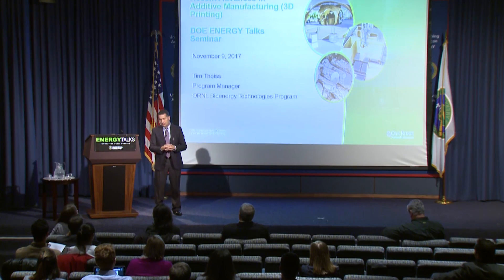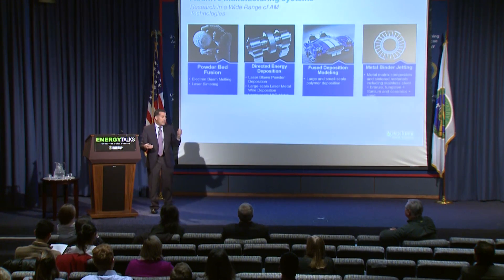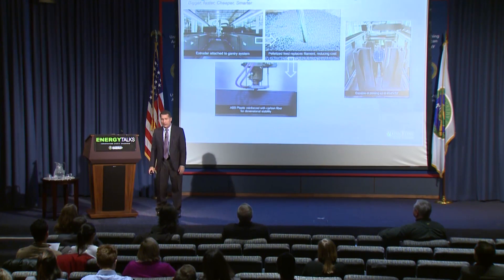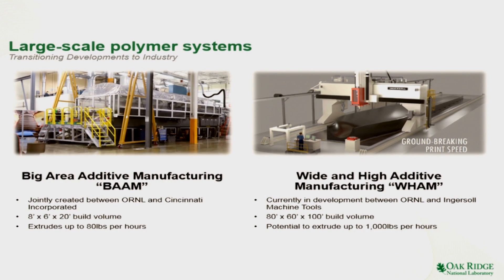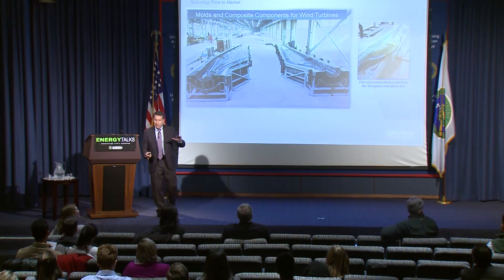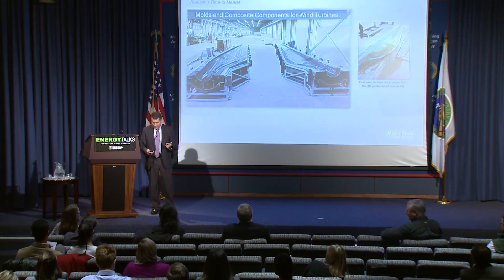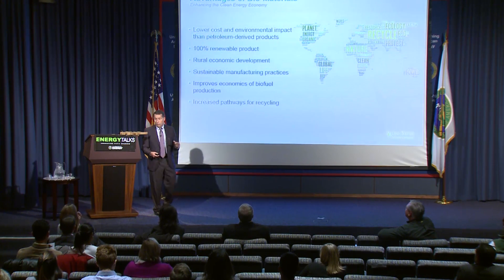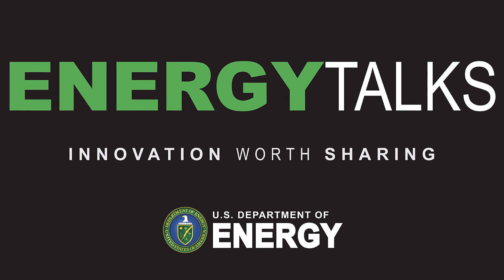Energy Talks: Recent Advances in Additive Manufacturing (3D Printing)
Watch Tim Theiss, Program Manager at Oak Ridge National Laboratory, discuss 3D printing.